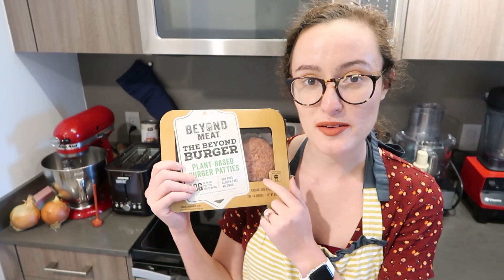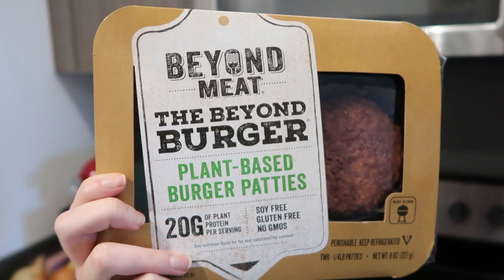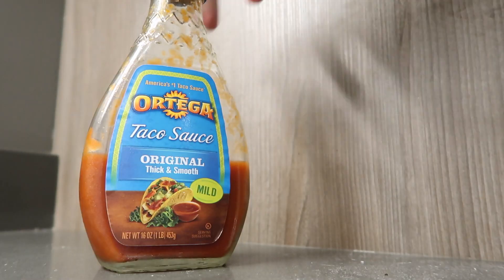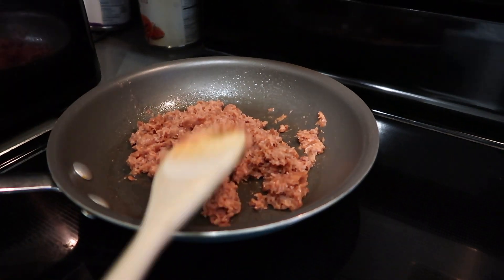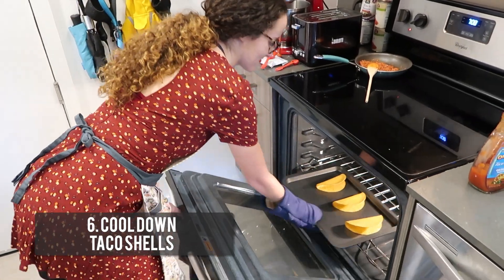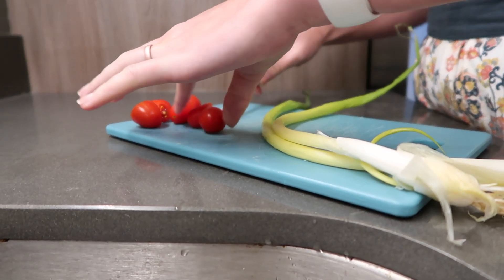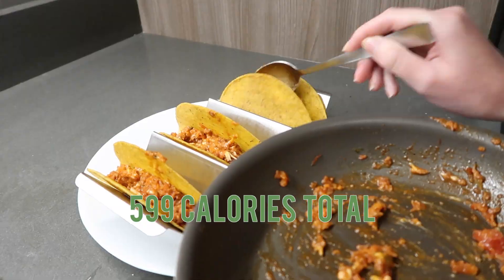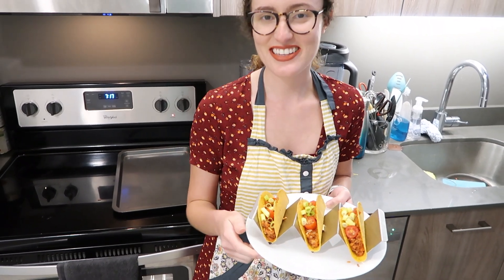Plant Based Taco Recipe with Beyond Meat & Daiya Cheese | COOKING WITH PHAE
↓READ MORE ↓

In this video, I show you my plant based taco recipe! I’m not sure if many of you know, but I’m slowly going from vegetarian to vegan / plant based. I find these tacos super yummy, low-calorie, and filling!

I hope you enjoy! If you have any questions, let me know :).

LAYOUT:

(01:32): Recipe Begins!

Taco Holder Stand